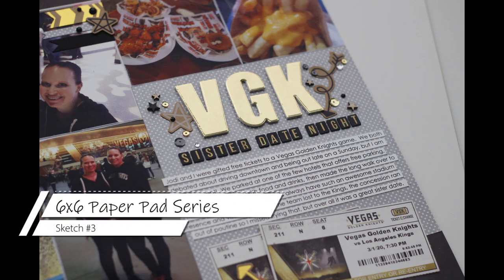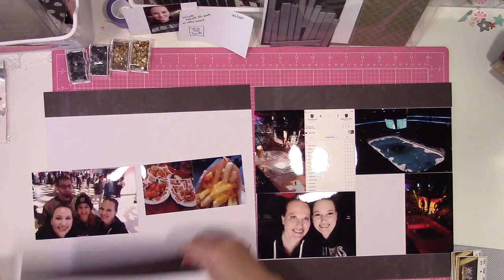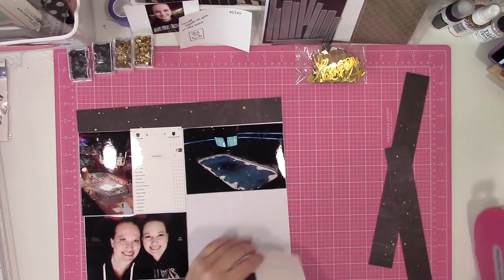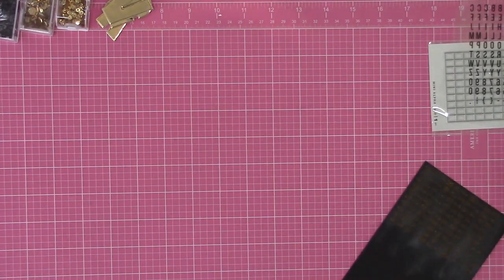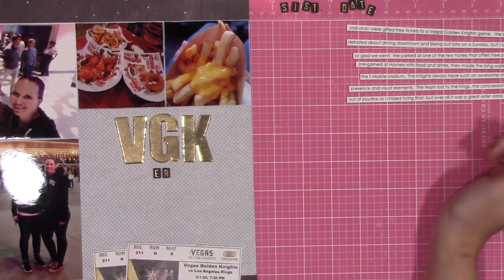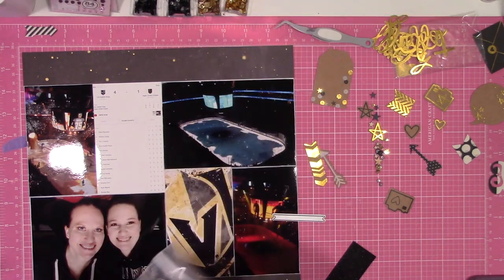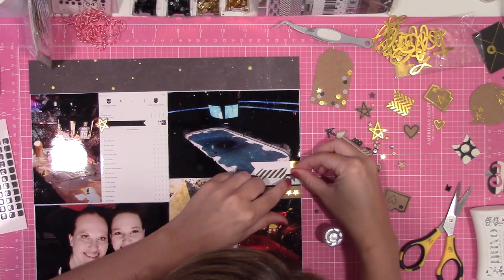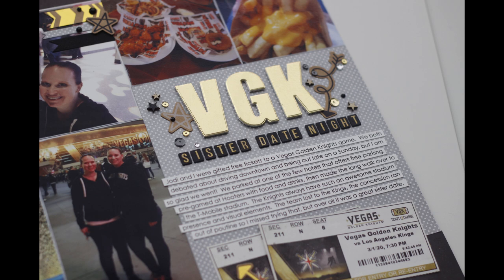"Sister Date Night" | 6x6 Paper Pad Series | Scrapbook Process #155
I am a little bit behind in the actual facebook group that is playing along with this sketch bundle, but oh well lol.  This is sketch #3 if you have the bundle for reference.